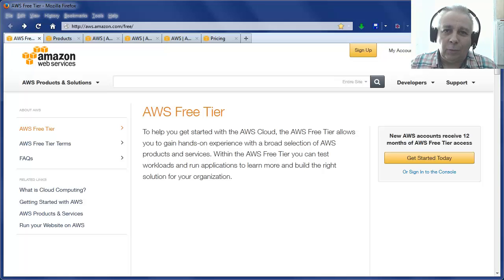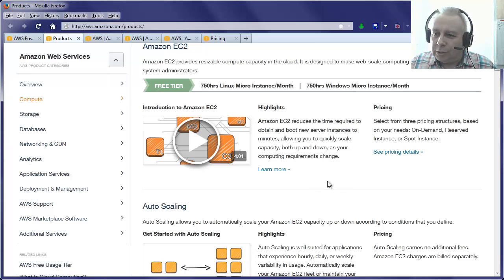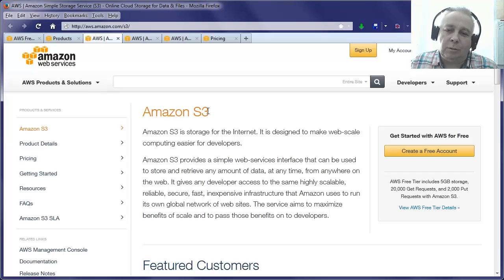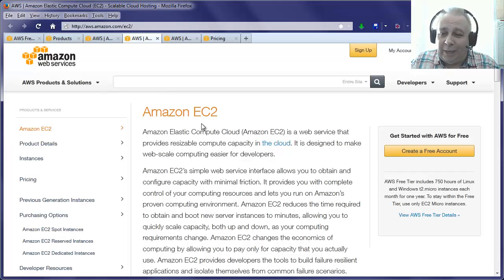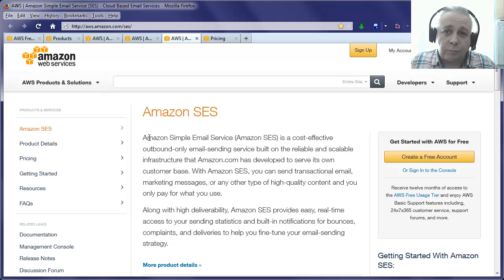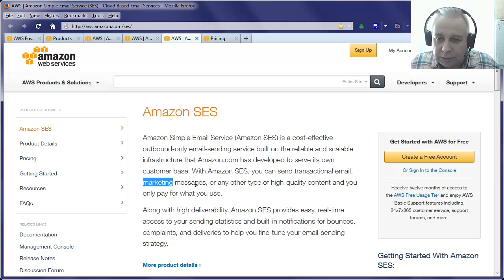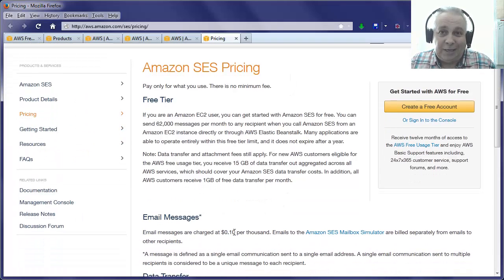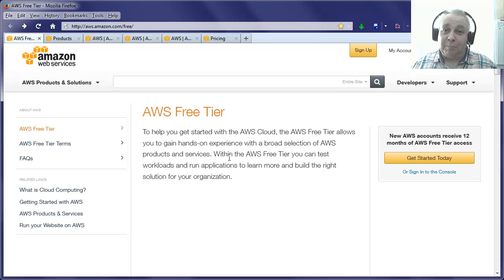Amazon Web Services Part 1 - Introduction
- Did you know that Amazon Web Services (AWS) is (almost) FREE for the first 12 months? Yes, they want your credit card details, but unless you're going to be a heavy user my guess is you may not get charged anything for the first year of use, and after that it's only pennies.

There are multiple services wrapped up in AWS, and this video looks at the three most interesting to small business owners.

Amazon S3 (Simple Storage Service) can be used to store large files for download, and even though they use sometimes confusing terminology like buckets and objects, they actually mean folders and files.

Amazon SES (Simple Email Service) allows you to send emails using your Amazon account SMTP details knowing that they'll get delivered through most ISP and ESP mail filters.

Amazon EC2 (Elastic Cloud Compute) is effectively Amazon's own VPS system. Using it you can create a cloud based web server in just a few minutes.

This is part 1 of a series giving the average business user who has a *little* technical know how to get them up and running on AWS and thereby saving themselves a fortune in web hosting costs.